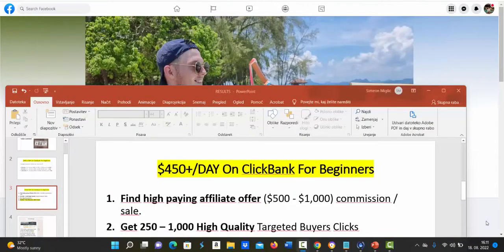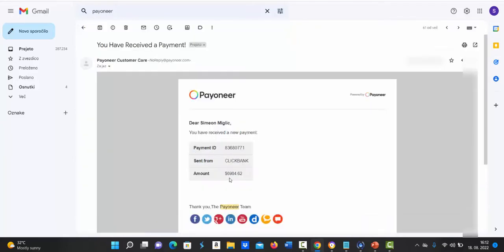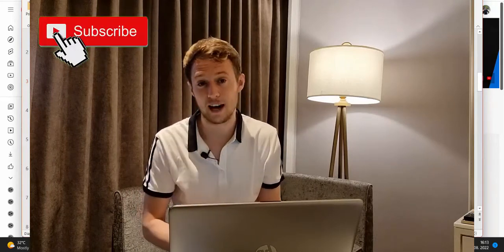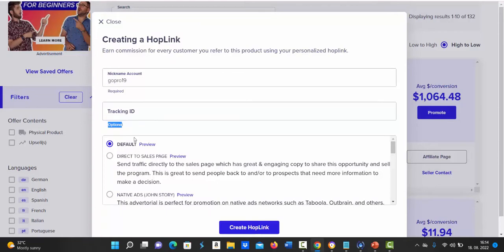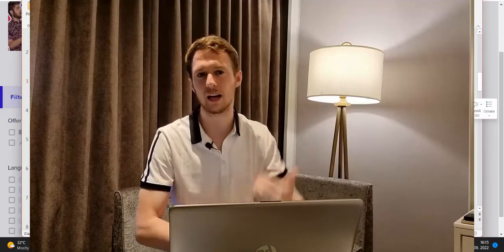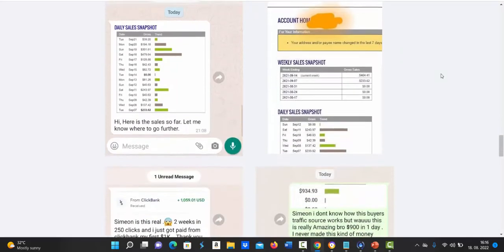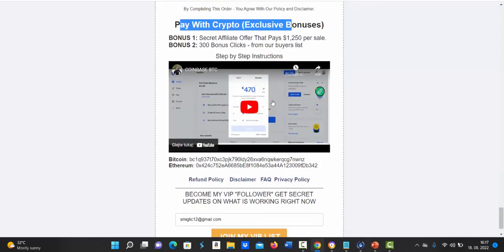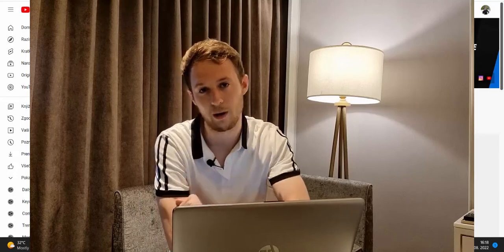How To Make $450+/DAY On ClickBank For Beginners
🔥 💰CASE STUDY ! 27 Click Into $1,179 In 1 Day💰